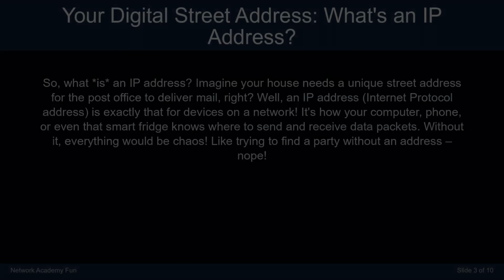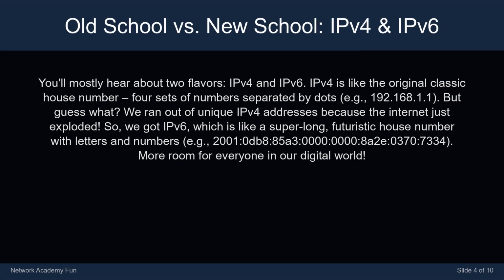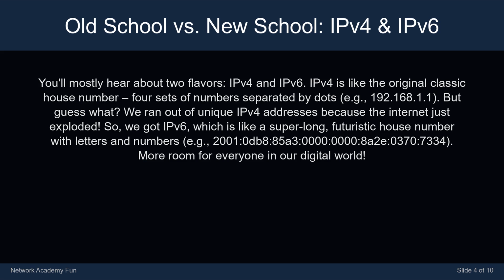Sharing Your Digital Neighborhood: IP Addresses & Subnets Unleashed!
Today's Lesson: Sharing Your Digital Neighborhood: IP Addresses & Subnets Unleashed!